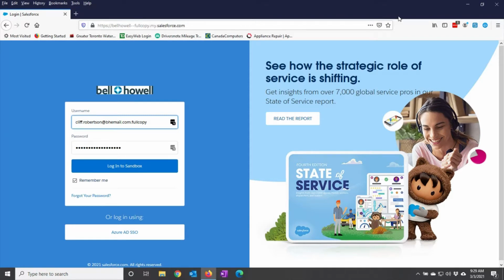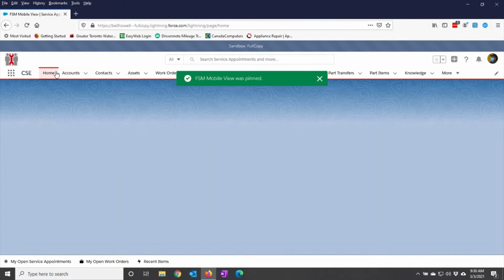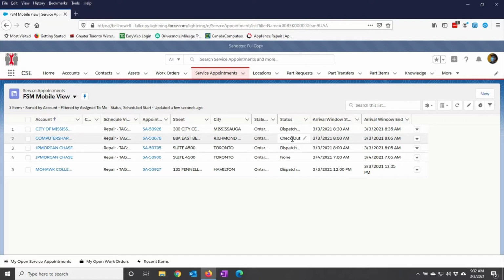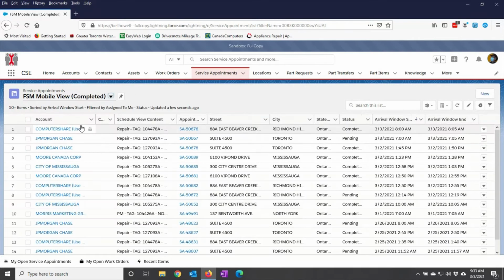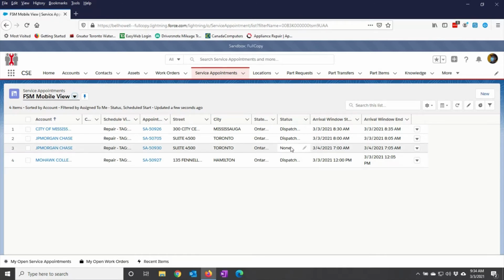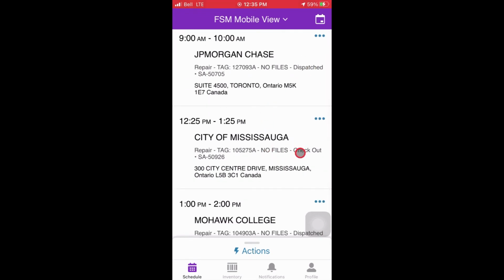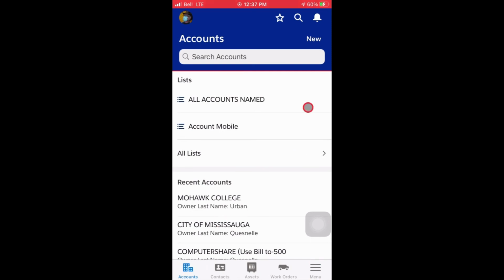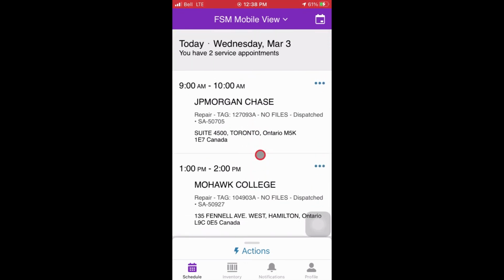Salesforce Portal Fix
How to find and fix stuck SAs in FSL using the Salesforce web portal.